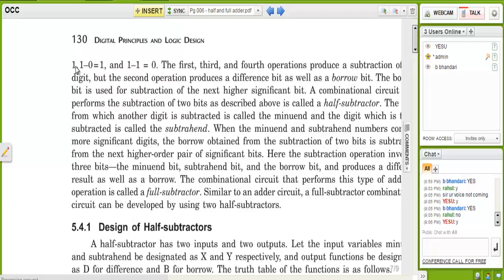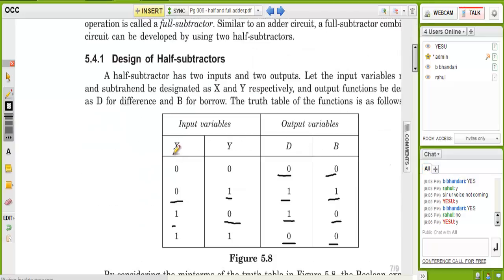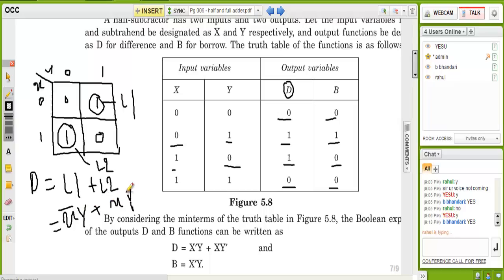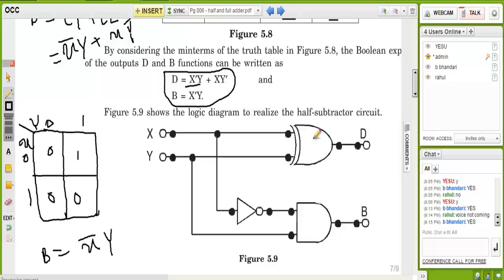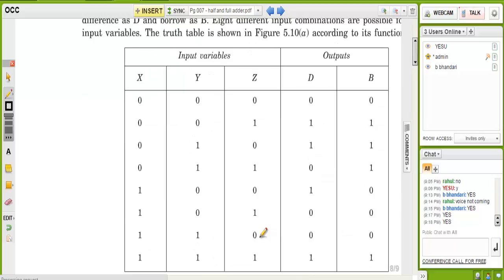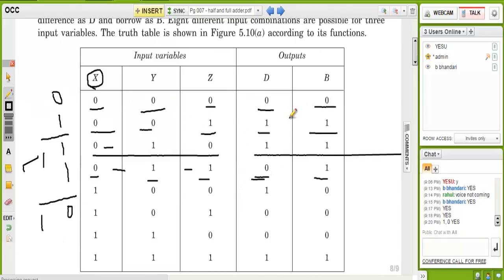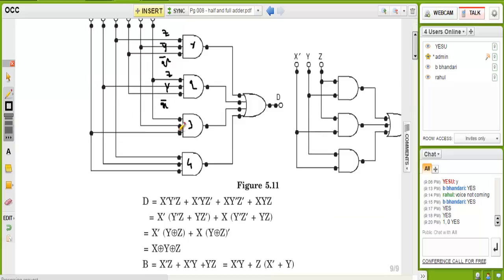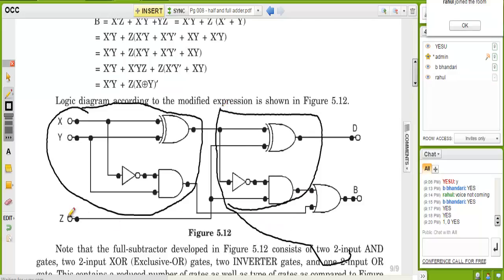subtractor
half subtrator and full subtractor